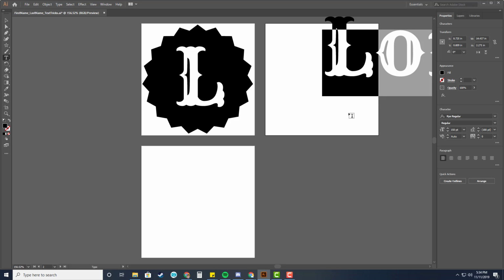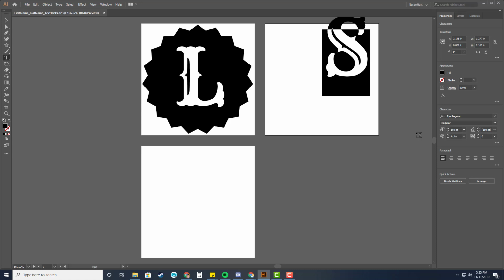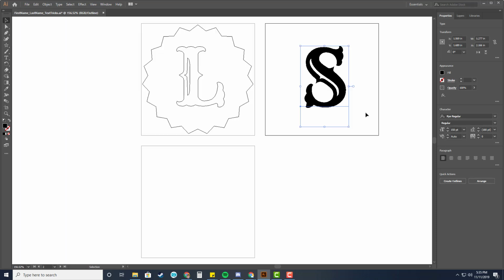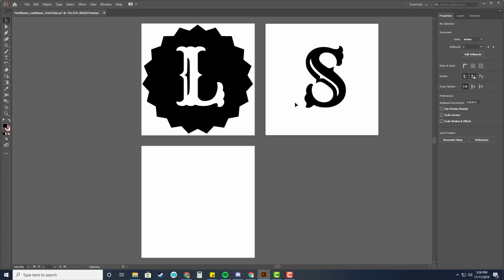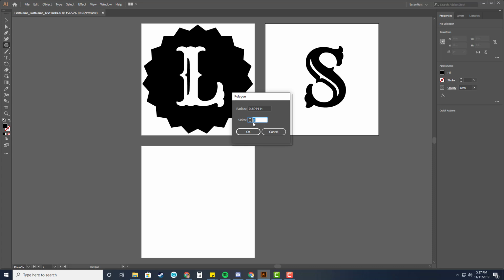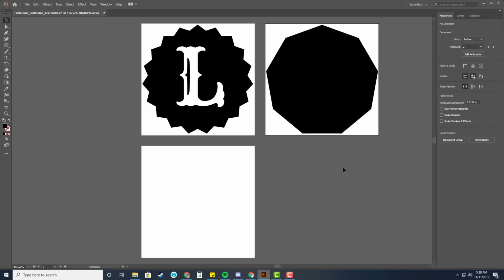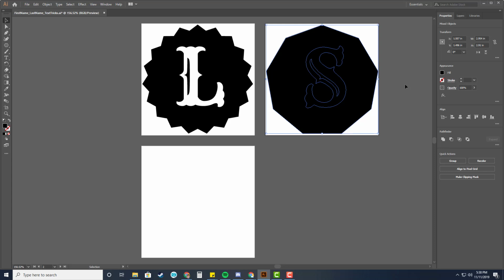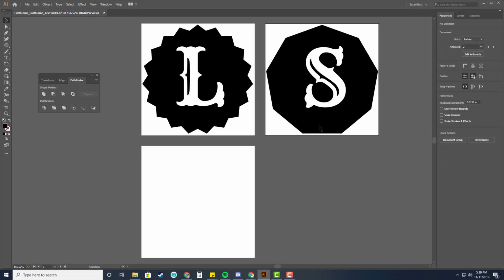Ai Text Tricks Exclude